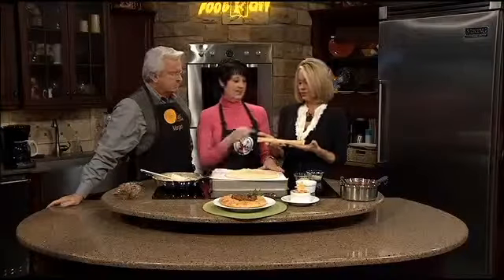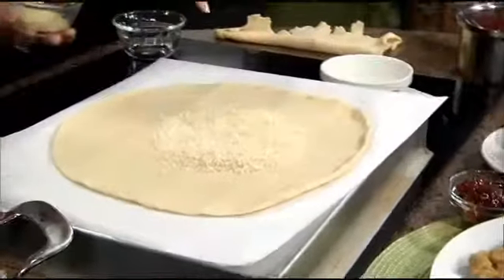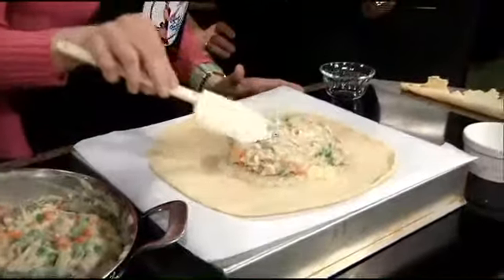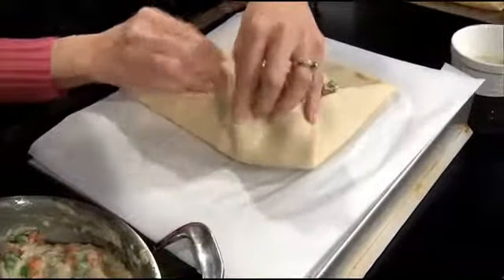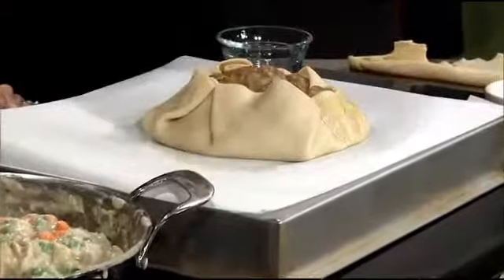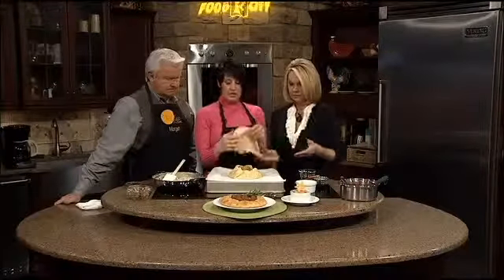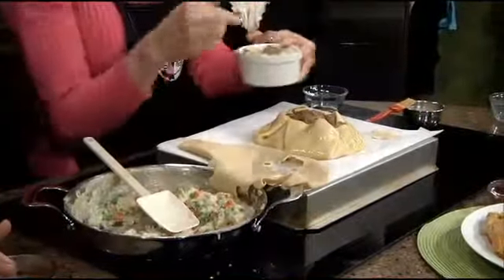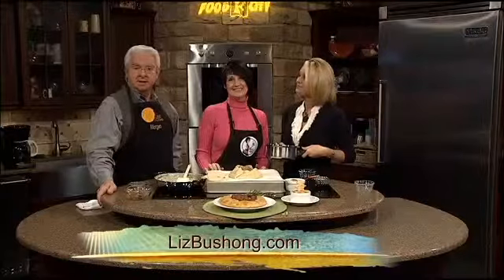Rustic Chicken Pot- Daytime Tri-Cities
Liz shows how to create a pot pie with out baking in a pie pan.